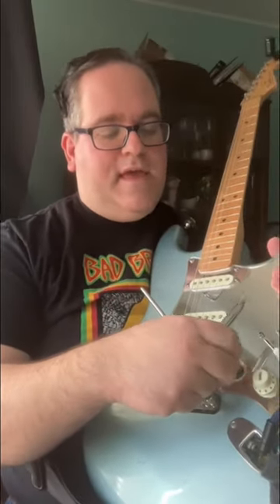How to stop your Strat’s potentiometer (volume knob) from cutting out when picking